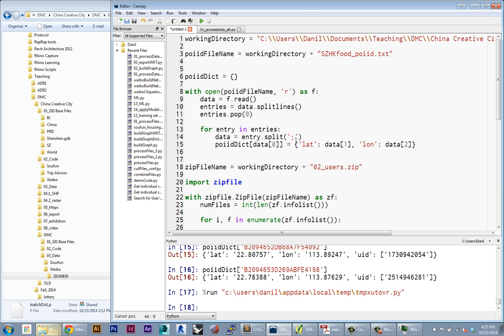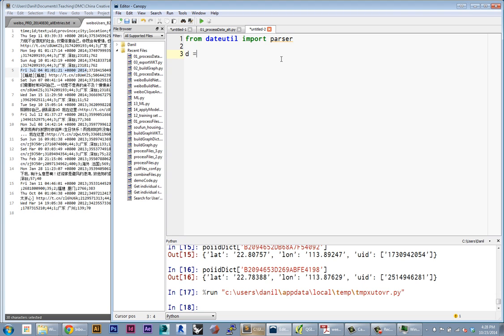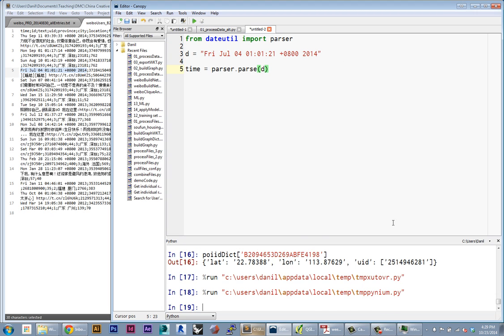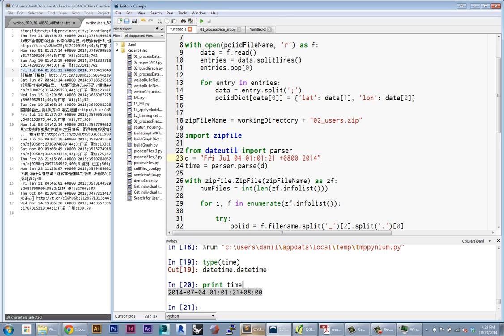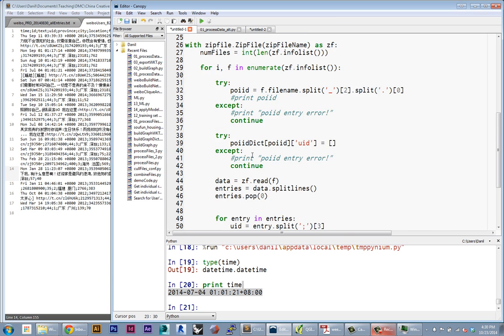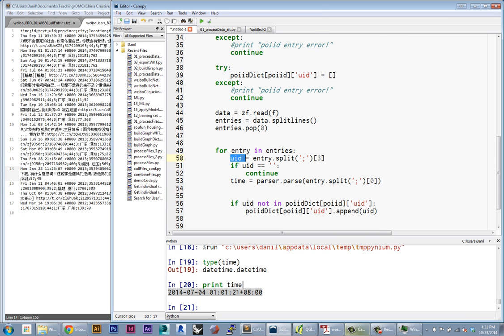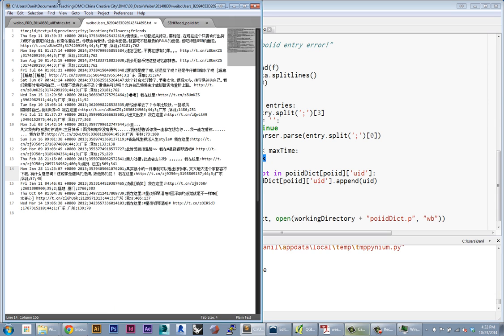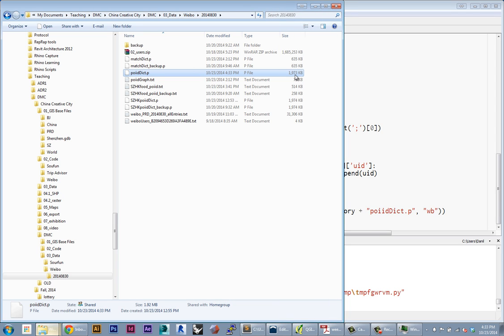Data Mining the City FA14: Week 8 Graphs Part 5/8: Working with datetime